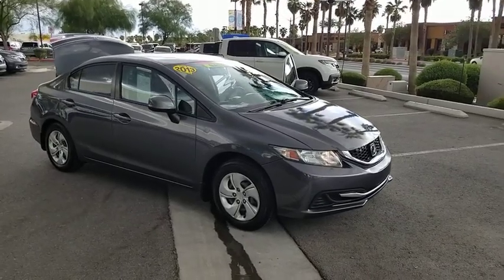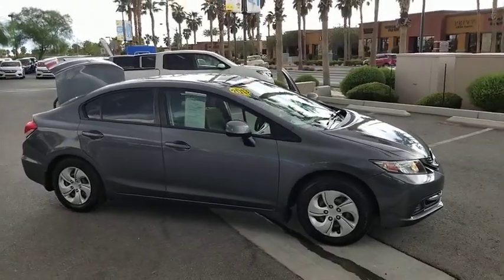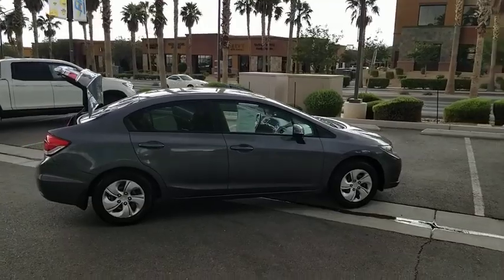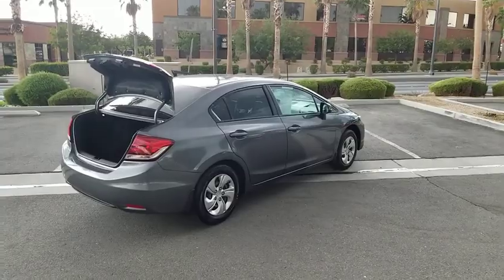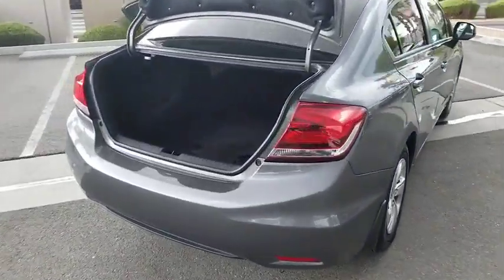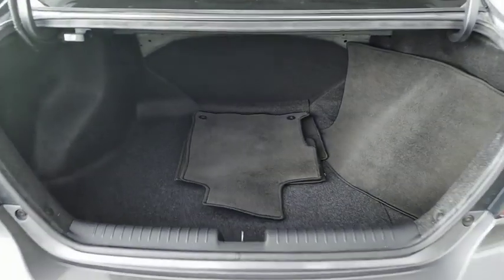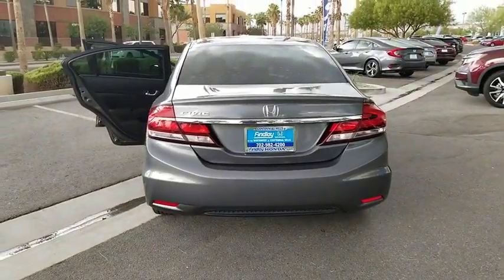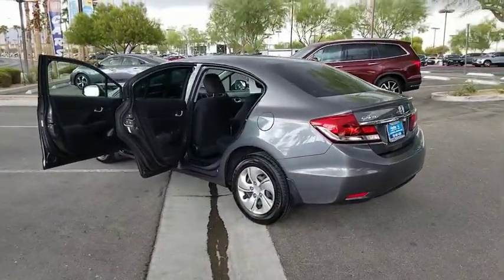2013 Honda Civic Las Vegas, Centennial Hills, Henderson, Pahrump, Flagstaff, NV F191183A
Polished Metal Metallic Used 2013 Honda Civic Available in Las Vegas, Nevada at Findlay Honda Northwest. Servicing the Centennial Hills, Henderson, Pahrump, Flagstaff, NV area.

Welcome to Findlay Honda of Centennial Hills. We recognize that it's New to You! All of our vehicles are hand picked and inspected and come with a 100% guarantee for 30 days. This vehicle includes the following options:brbrBACK UP CAMERA, BLUETOOTH, NEW BRAKES FRONT, 4 NEW TIRES, TRANSMISSION FLUID CHANGED, ALL NEW CABIN AND A/C FILTERS, NEW WIPERS, FRESH OIL CHANGE, FULLY INSPECTED PURCHASE WITH CONFIDENCE, NON SMOKER VEHICLE.brbrPolished Metal Metallic 2013 Honda Civic LX FWD 1.8L I4 SOHC 16V i-VTEC Compact 5-Speed Automaticbrbrbr28/39 City/Highway MPG Recent Arrival!brbrbrAwards:br * JD Power Initial Quality Study * 2013 IIHS Top Safety Pick * 2013 KBB.com Brand Image Awardsbr2016 Kelley Blue Book Brand Image Awards are based on the Brand Watch(tm) study from Kelley Blue Book Market Intelligence. Award calculated among non-luxury shoppers.  Kelley Blue Book is a registered trademark of Kelley Blue Book Co., Inc.brCall us today to schedule your VIP Test Drive!